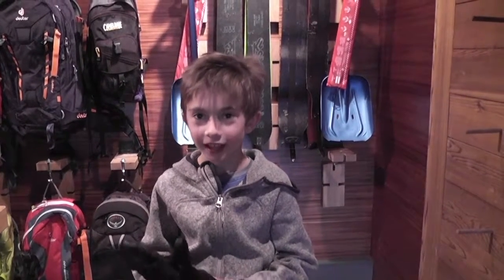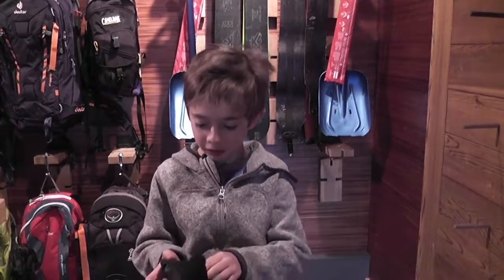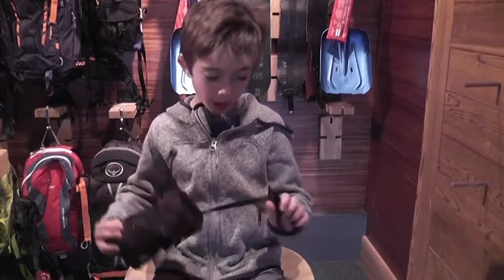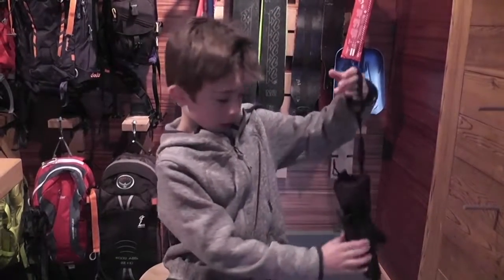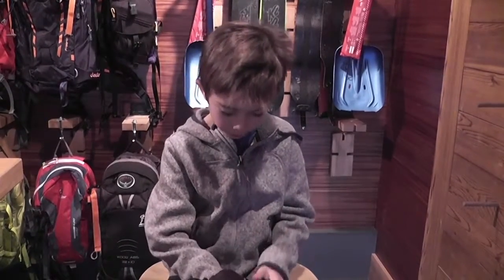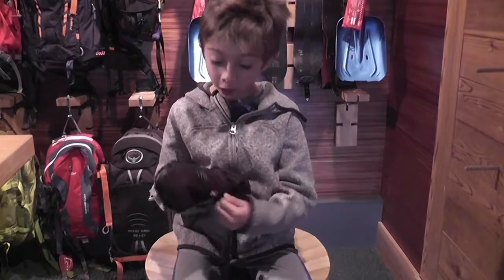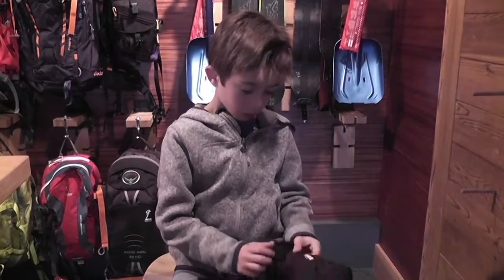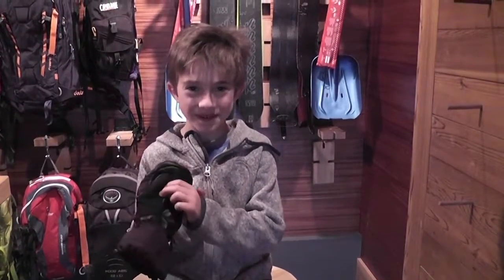REI mitten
Spencer reviews his REI mittens